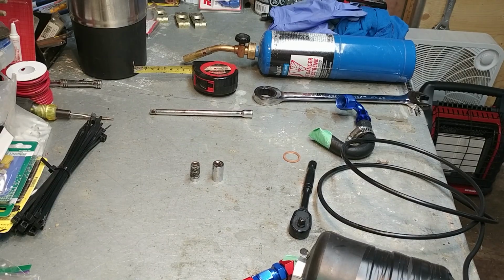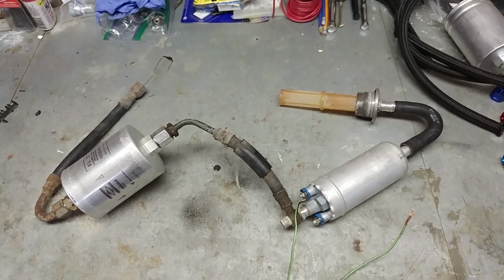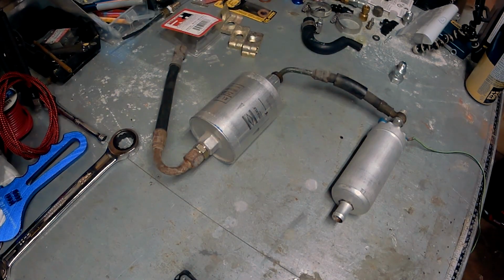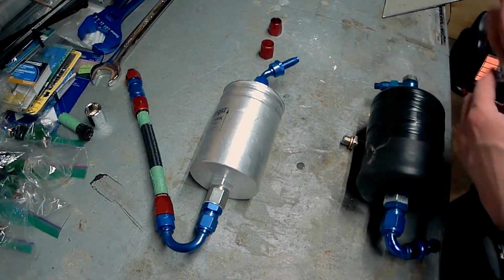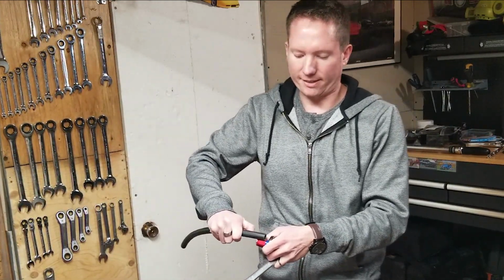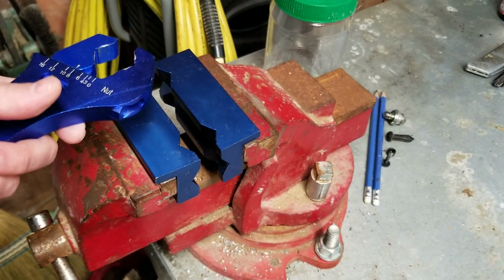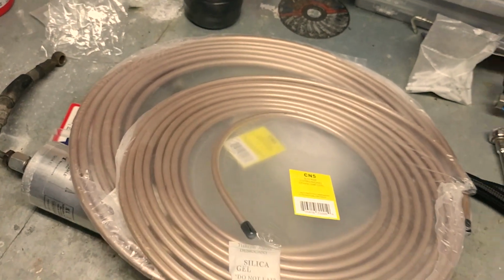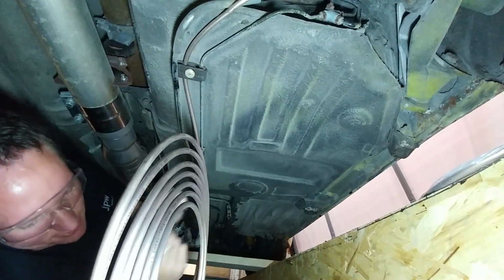How to Build & Install Fuel Lines Part 1 - Porsche 944 Turbo Ep.5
How to Build and Install Fuel Lines Part 1 - Porsche 944 Turbo Ep.5
More\/

In this video I show how to build and install new fuel lines to replace old cracked rubber hoses and rusting hardlines. In this case, we're replacing all of the lines in our Porsche 944 Turbo but the principles would be the same for most cars.

We also give you a breakdown of all of the parts used in the rebuild.

Check out our Blog post for more details of the parts used and find out exactly what parts go where. Detailed diagrams with part numbers included, showing the fuel system layout at the back of the car and in the engine bay.

👉 Products used in video:
6ft. - 6AN Nylon Braided Fuel Line
6ft. - Heatshield
1 - 5/8 Adhesive Lined Heatshrink
7 - 6AN Hose End Fitting
3 - 6AN to 16mm x 1.5 Adapter
1 - 6AN 150 Degree Hose End
1 - 6AN 45 Degree Hose End
2 - 6AN to 3/8 Tube Hardline Adapter
2 - 6AN to 5/16 Hardline Adapter
1 - 6AN to 12mm x 1.5 Banjo Hose End
1 - 6AN to 16mm x 1.5 Adapter
1 - 8AN 120 Degree Push Lock
1 - 8AN to 18mm x 1.5 Adapter
1 - 6AN Fuel Filter
Bosch 044 Fuel Pump
1/8" x 2" Aluminum Stock for Custom Plate